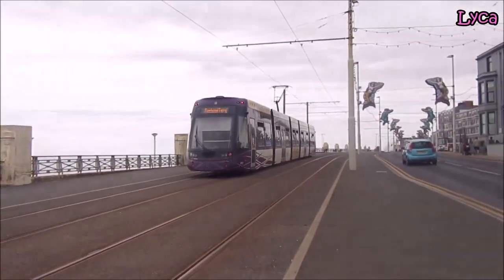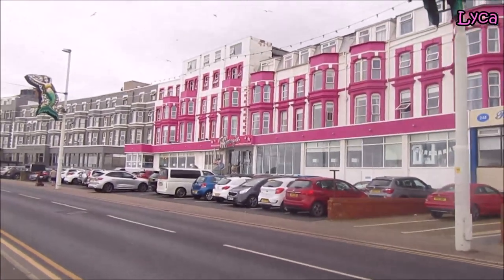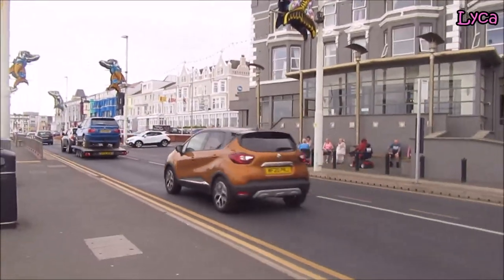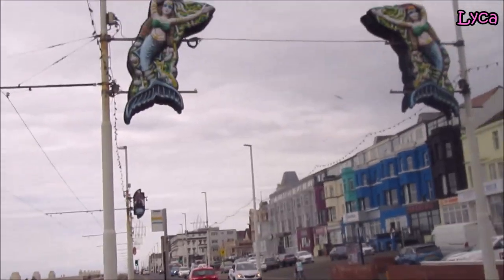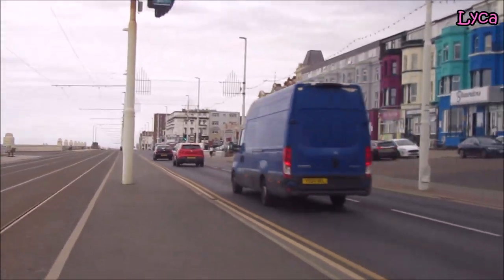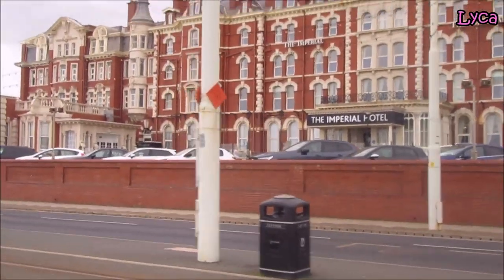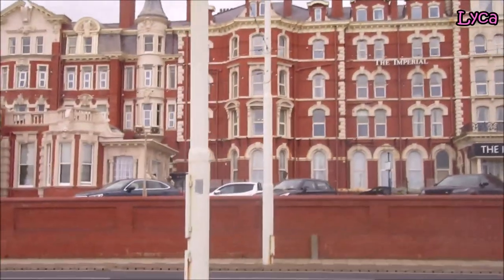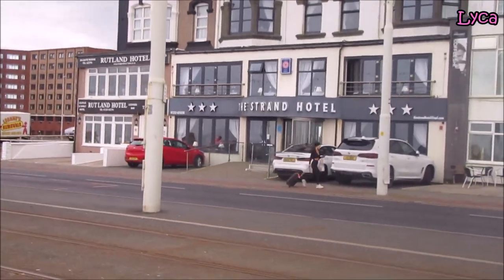Walking to work vlog 2022 part 20 Traffic and tram tracks, Ambassador site update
Walking to work vlog 20.
Nothing at all happening at the old Ambassador Hotel site. It's just empty now.
Blackpool 2022
Lyca31